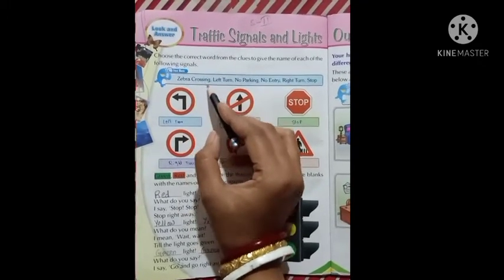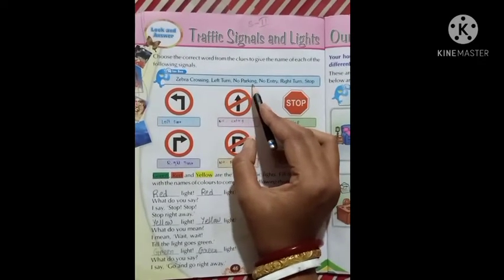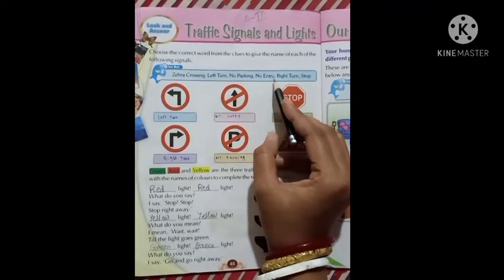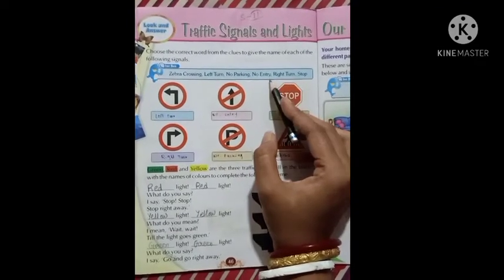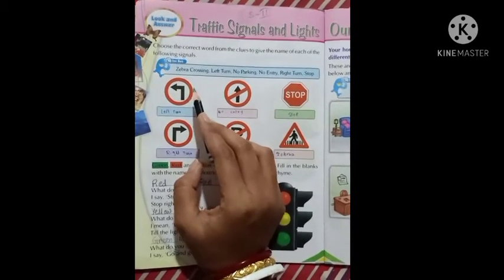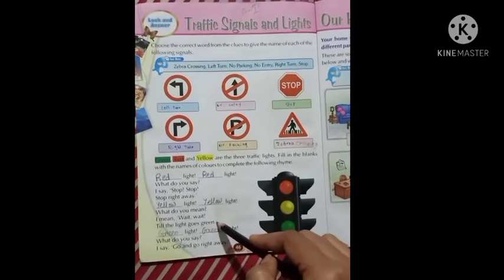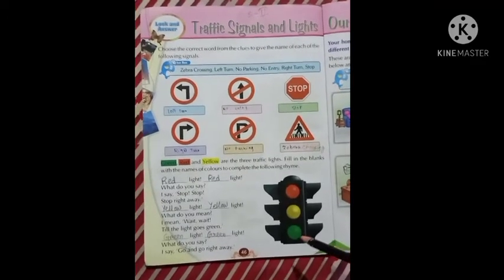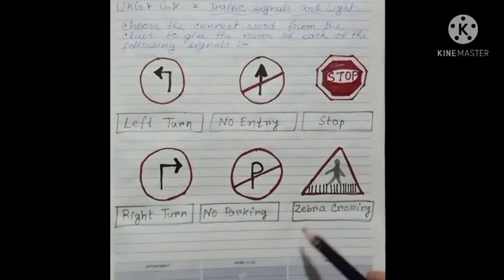Traffic Signals and Lights- G.K Class for UKG kids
G.K Video for UKG kids